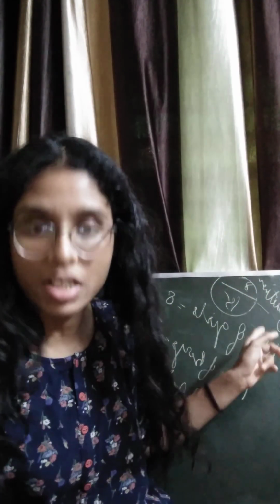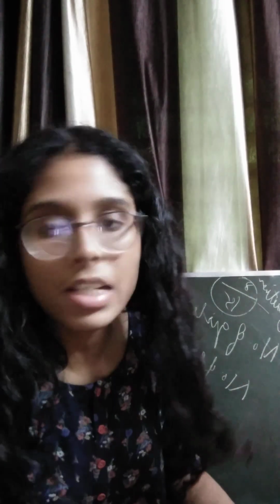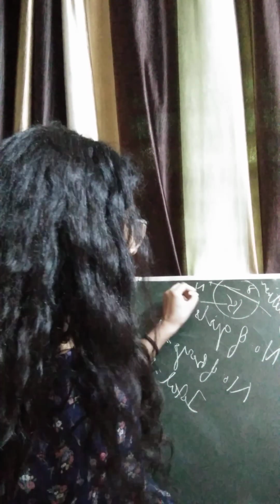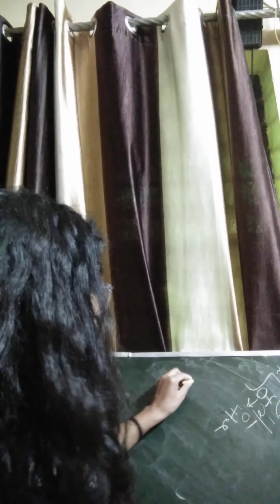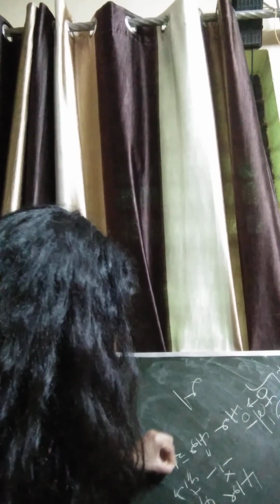Decimal (Not the best one, but tried to present it instantly)- By Akanksha